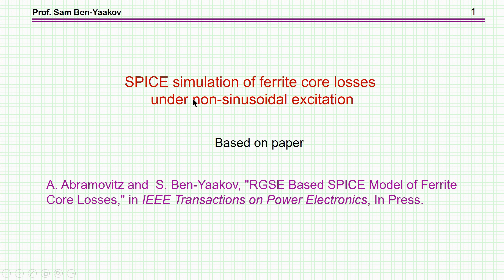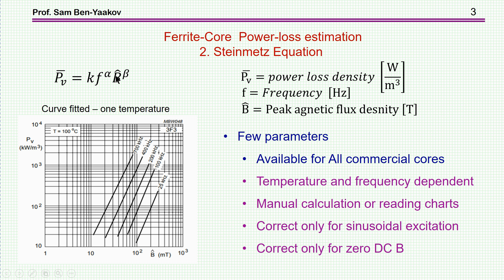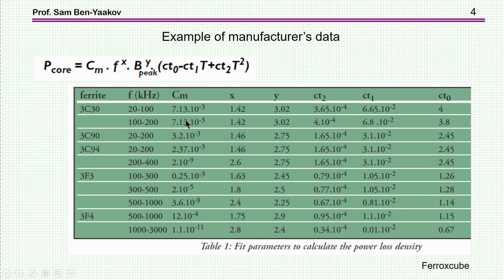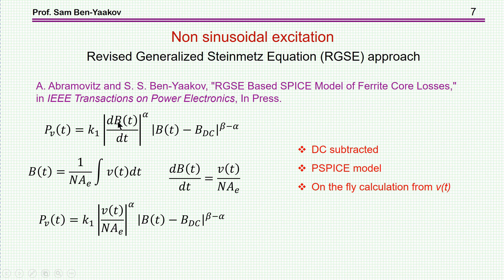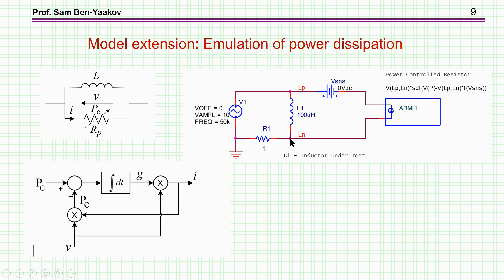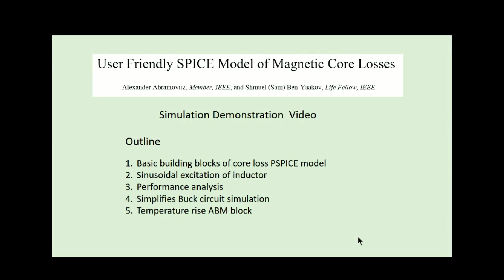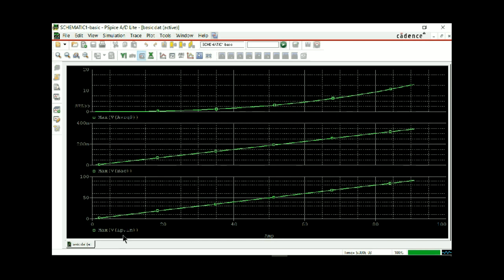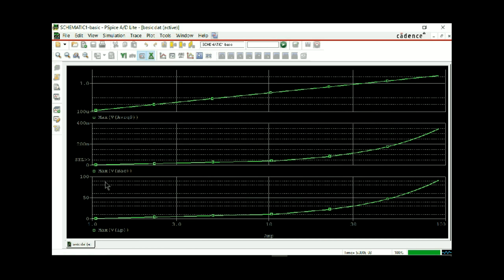SPICE simulation of ferrite core losses under non-sinusoidal excitation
PSPICE simulation of ferrite core losses